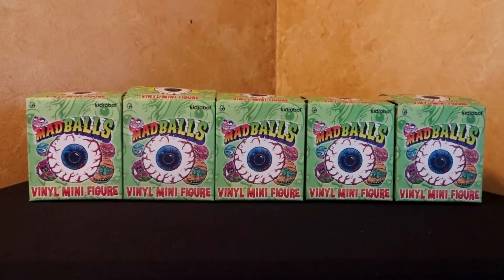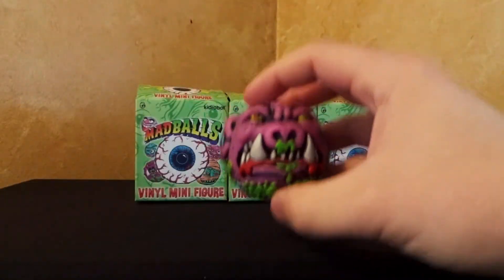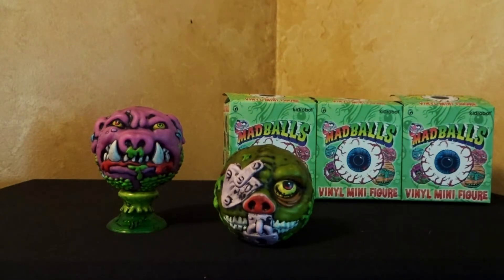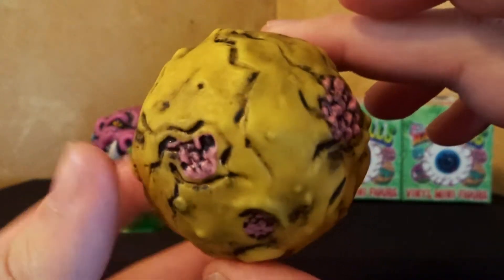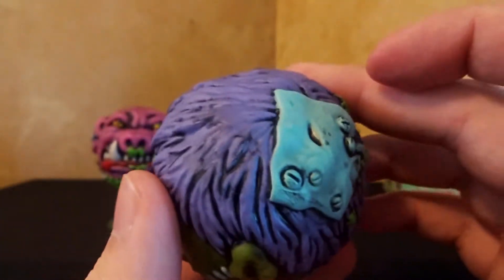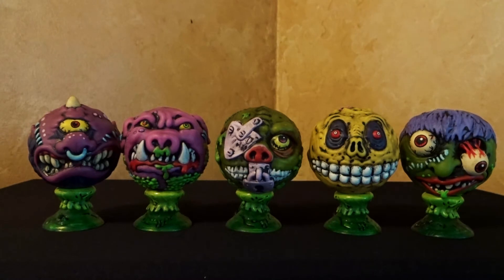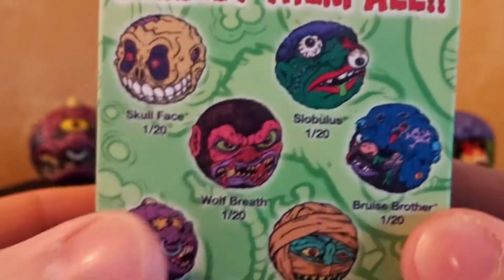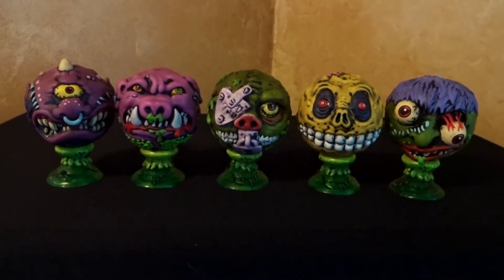Kidrobot Madballs Vinyl Mini Figure Blind Bag Unboxing Round 3!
An unboxing of Kidrobot's new releases of the Madballs bling bags. This time around I found Swine Sucker, Lock Lips, Horn Head, Skull Face, and Slobulus. Now I just need to find Wolf Breath and Aargh, and my collection will be complete!

Horn Head 2/20
Oculus Orbis 2/20
Bash Brain 2/20
Freaky Fullback 2/20
Skull face 1/20
Slobulus 1/20
Wolf Breath 1/20
Bruise Brother 1/20
Snake Bait 1/20
Fist Face 1/20
Dust Brain 3/40
Screamin' Meemie 3/40
Swine Sucker 3/40
Lock Lips 3/80
Aargh 1/40
Glow in the Dark Oculus Orbis (???) 1/80